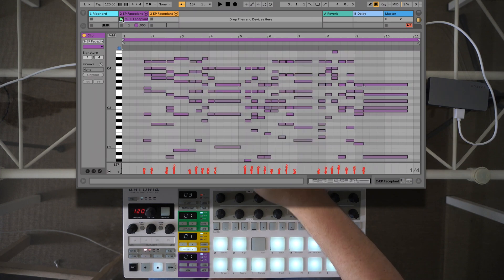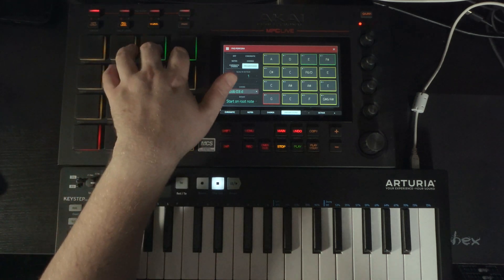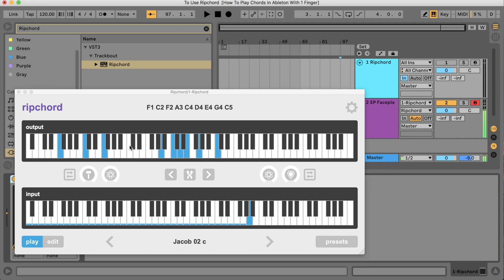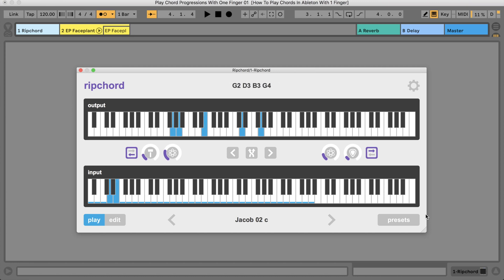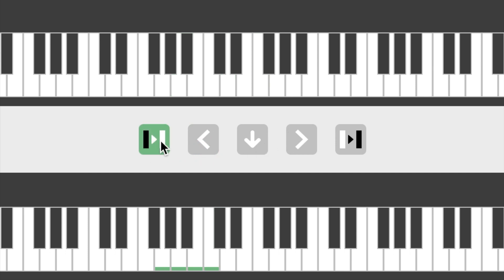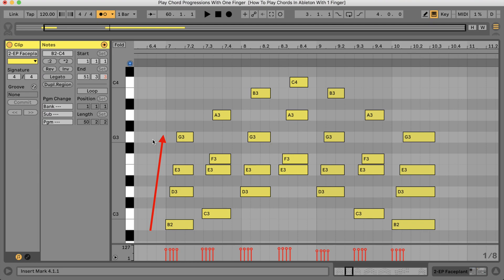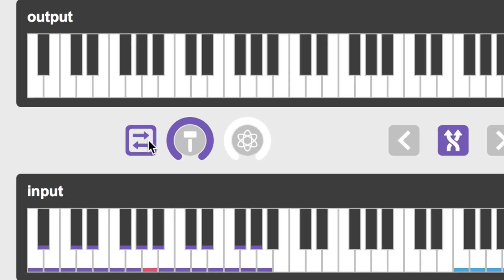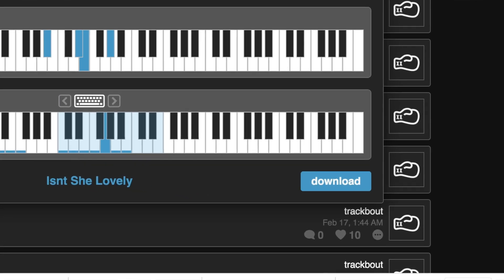HOW TO PLAY MIDI CHORDS IN ABLETON USING PADS (FREE Ripchord VST Video Tutorial)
In this video, I'm going to explain how to make beautiful chord progressions using pads in any DAW using amazing FREE Ripchord plugin from Trackbout.

Supported formats:  Scaler 2, MPC Pad Perform , Xfer Cthulhu, Ripchord,  MIDI

00:00 - Intro
00:51 - Introducing Ripchord plugin
2:07 - Setting up Ripchord in Ableton Live
2:39 - Free Chord Progressions for Ripchord plugin
3:29 - How to import and remix MIDI files using Ripchord plugin
3:50 - Ripchord tutorial
5:10 - Notre Strum a Explained
6:27 - Velocity Strum Explained
7:30 - Community Presets
HOW TO PLAY MIDI CHORDS IN ABLETON USING PADS